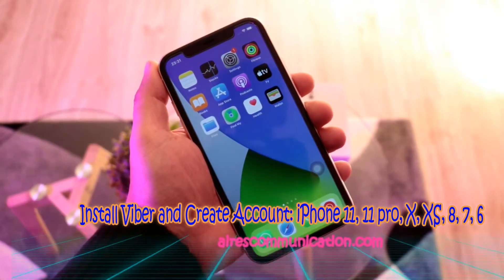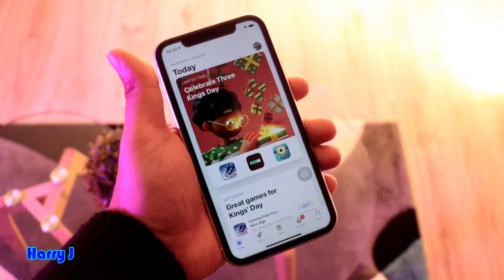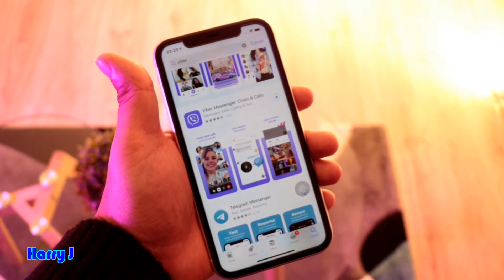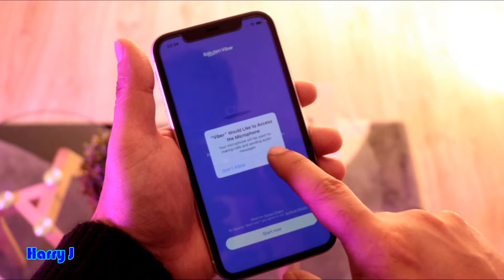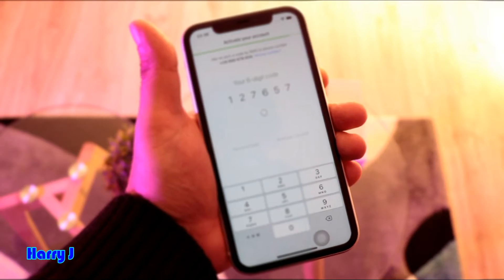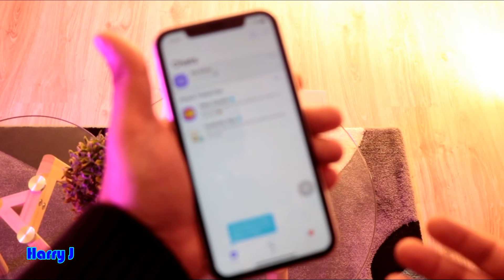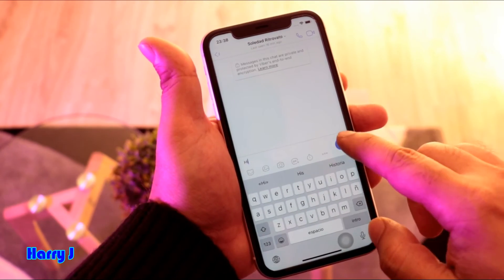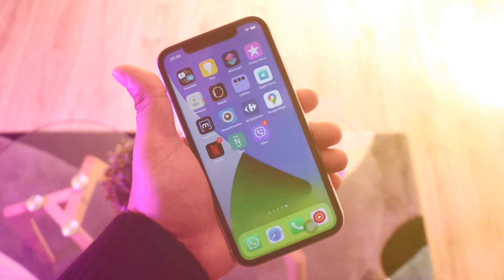Install Viber and Create Account: iPhone 11, 11 pro, X, XS, 8, 7, 6